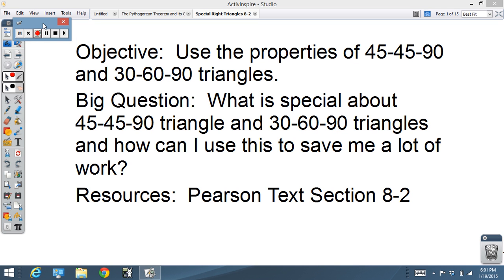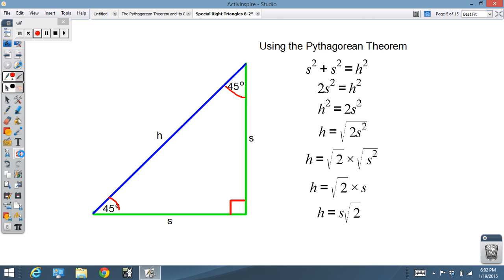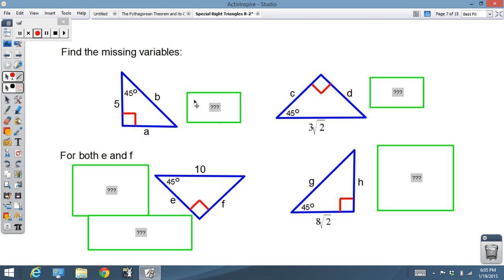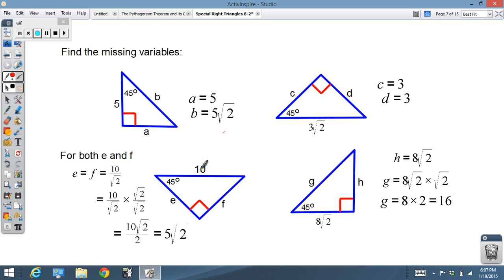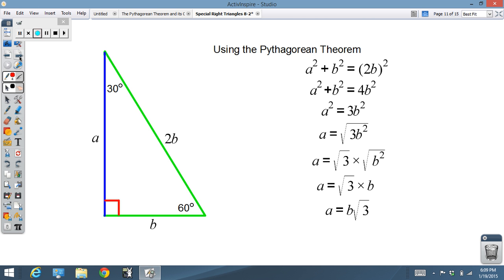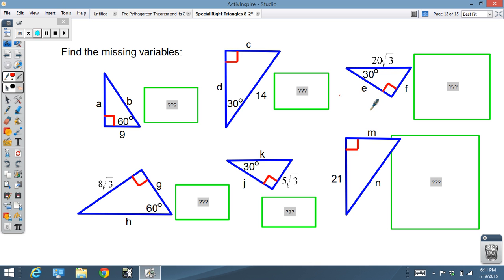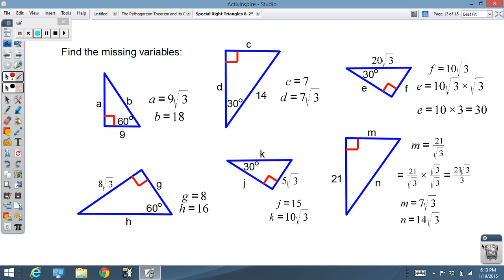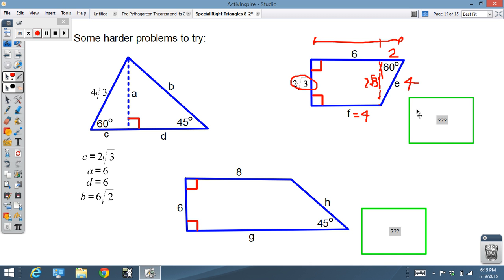Special Right Triangles 8-2